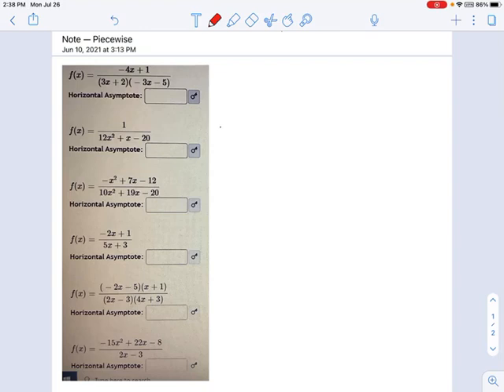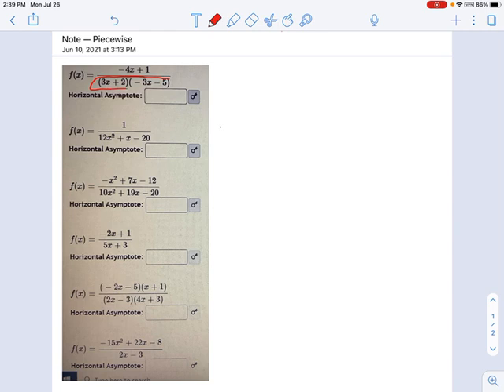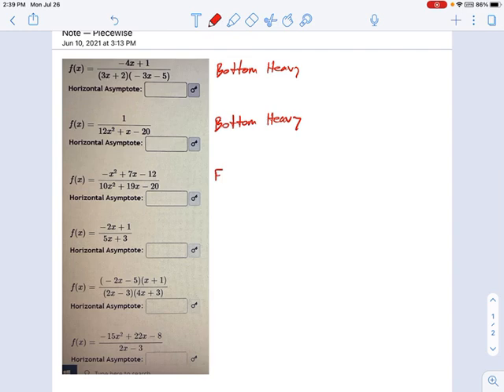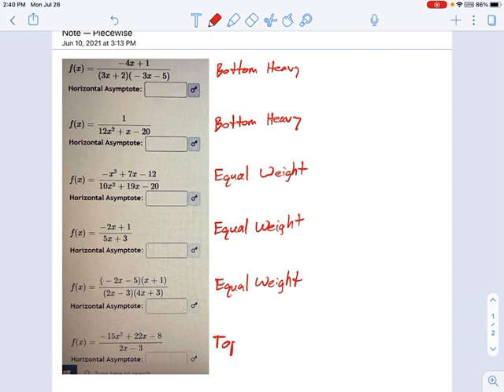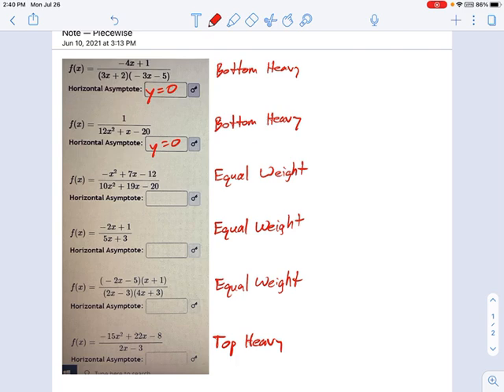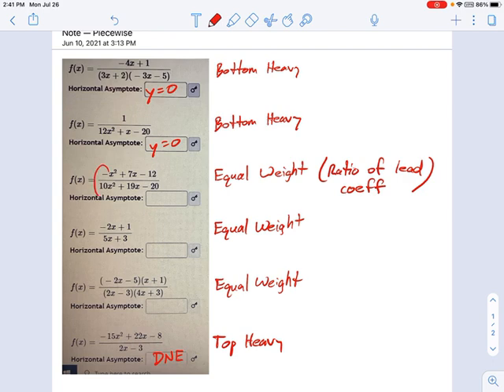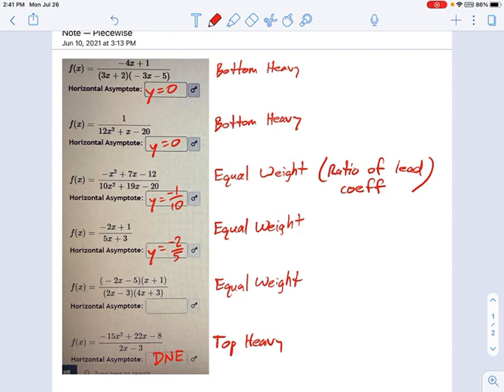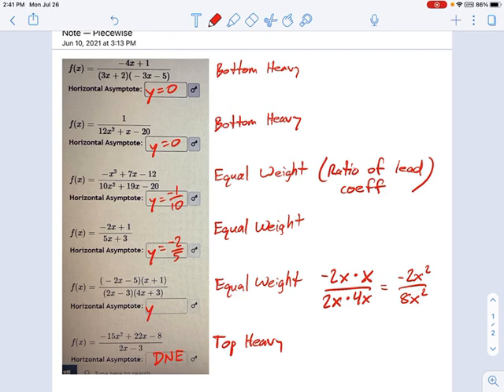SM3.04.21 -- Variety of HAs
Murphy Math --
Finding horizontal asymptotes for variety of rational functions